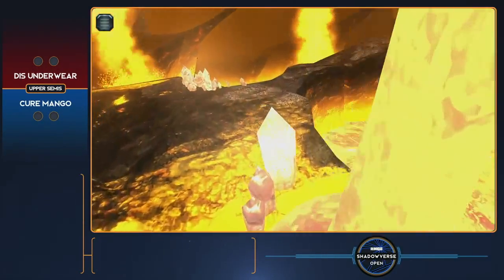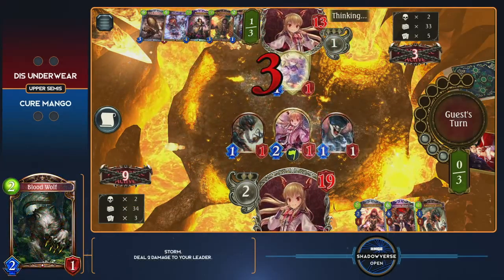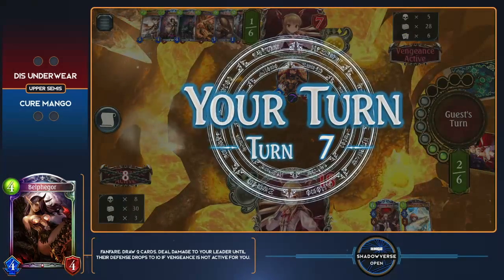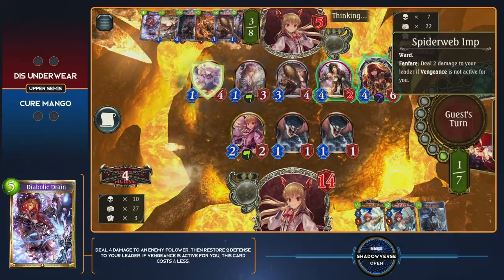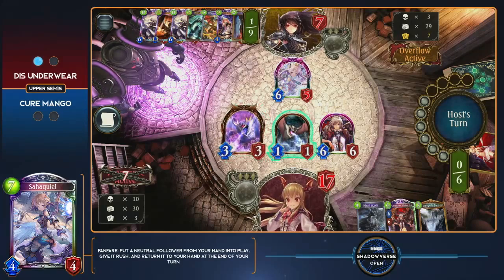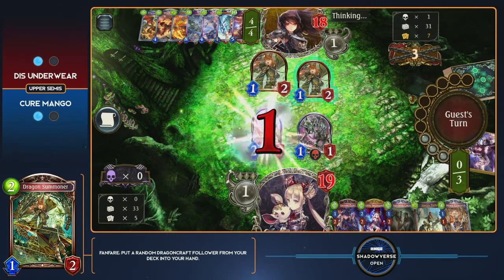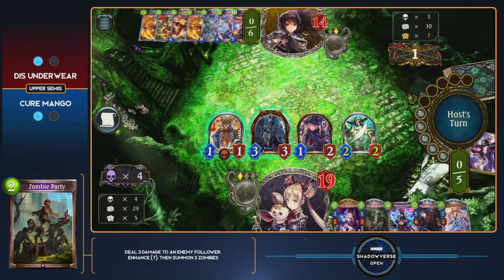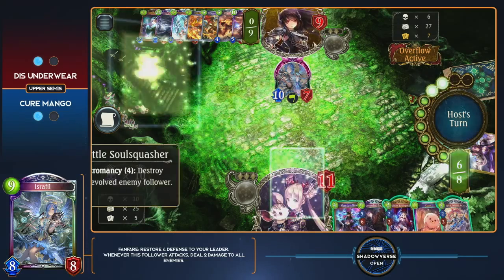Upper Semis Cure Mango vs Dis Underwear - NA Qualifier Week 3 - NGE Shadowverse Open Season 2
The NGE Shadowverse Open is back and bigger than ever! The top 12 players from Europe and North America are now competing for their piece of the $32,000 Season 2 prize pool!

Tune in Saturdays and Sundays at 10:00 AM PDT to watch live!